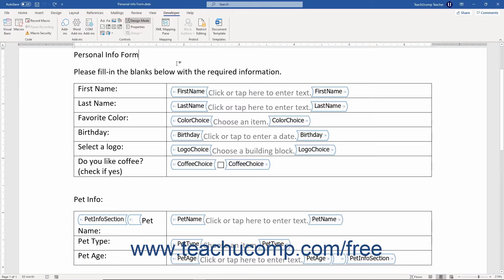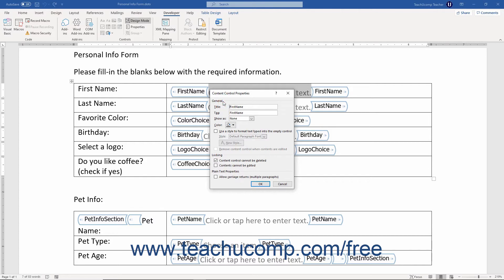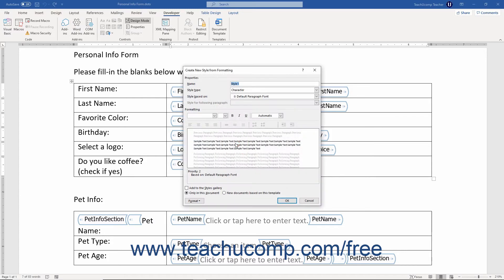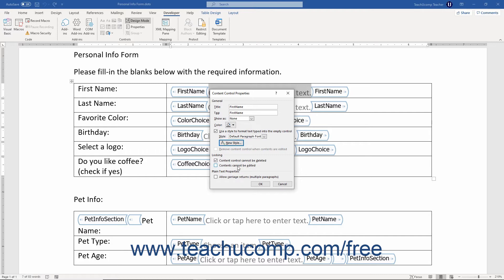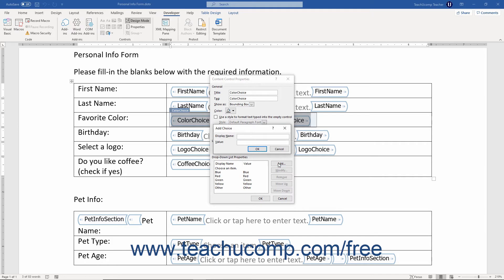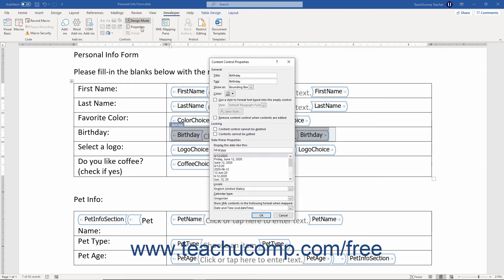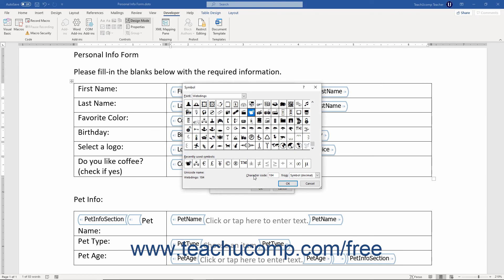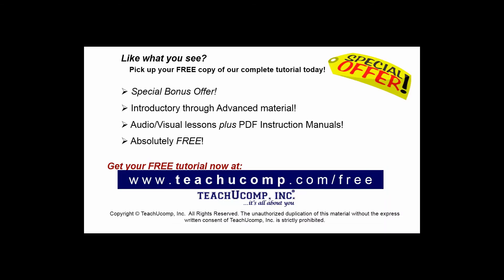Word 2019 and 365 Tutorial Inserting Controls Microsoft Training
FREE Course! Learn about Inserting Controls in Microsoft Word 2019 & 365 - the most comprehensive Word tutorial available. Visit us today!